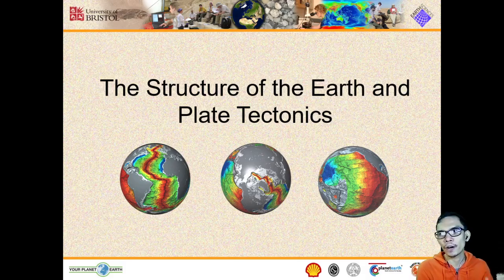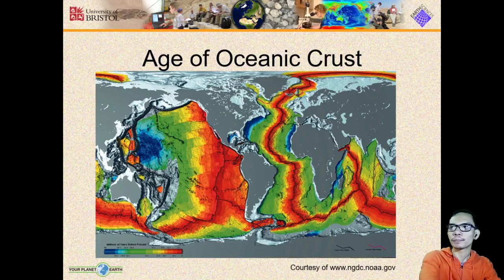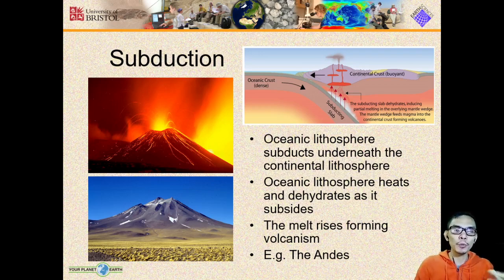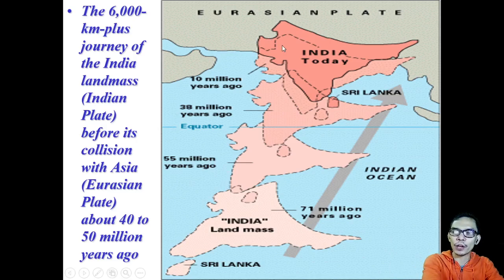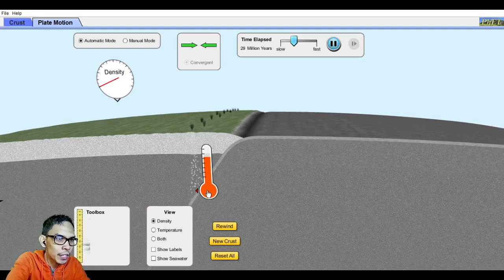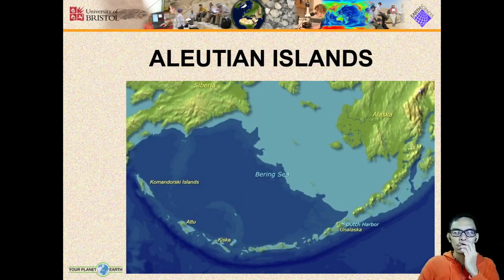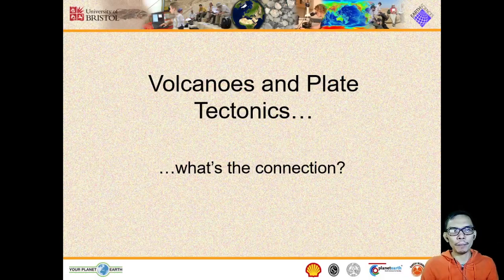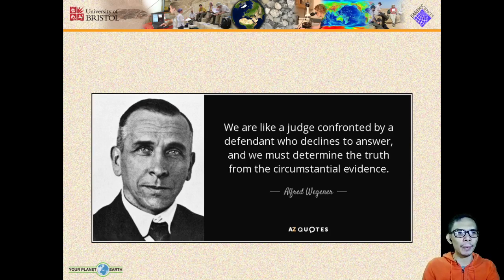MODULE 3: THE 3 TYPES OF PLATE BOUNDARIES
In this video lesson,  I will discuss the 3 types of PLATE BOUNDARIES also included in the discussion the difference in their movements and some features formed in each type of plate boundaries.

You can watch the full detail of the East African rift Valley in this video:

The simulation I used in this video was made possible by PHET, you can download the simulation here: